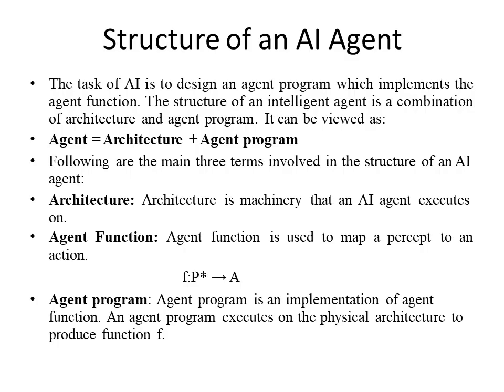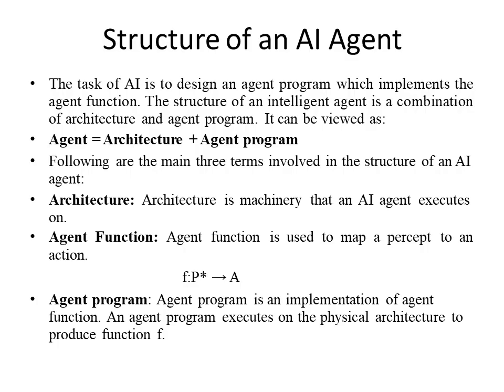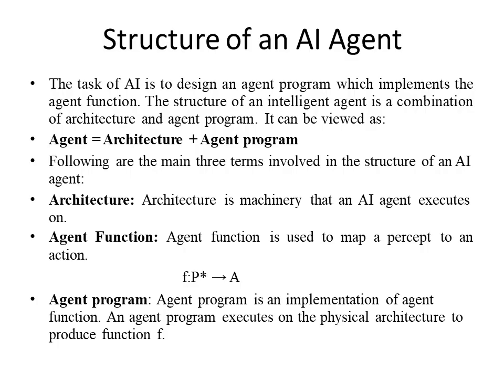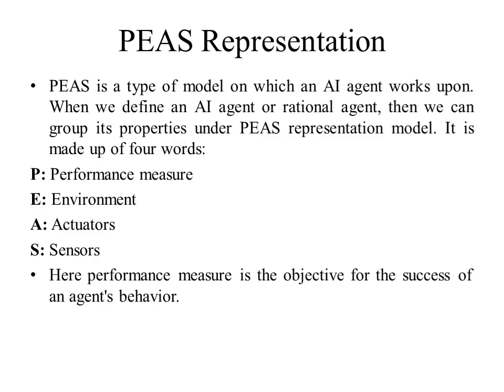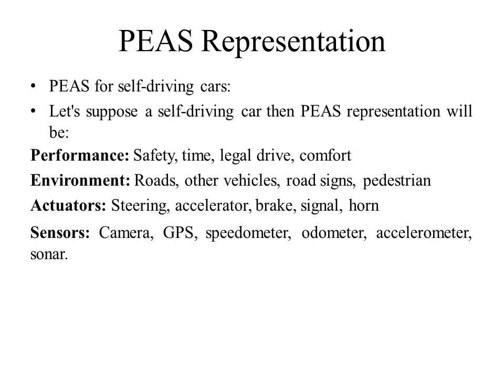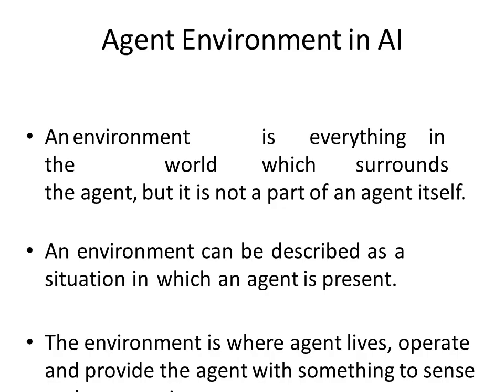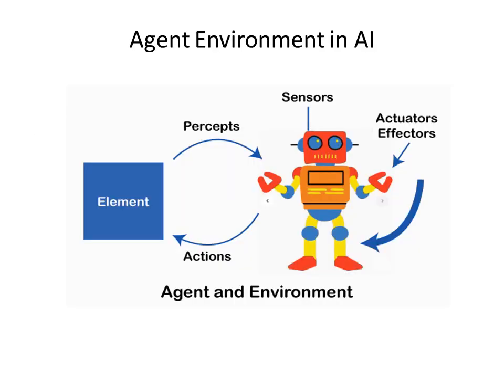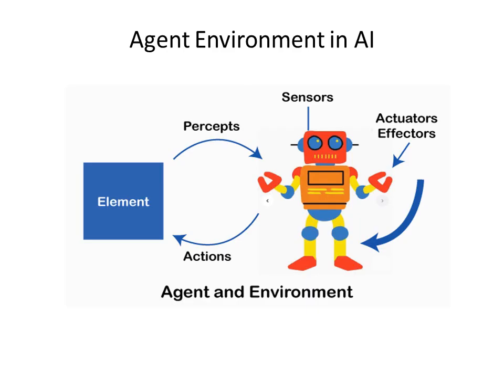INTELLIGENT EGENT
Introduction of Intelligent Agent